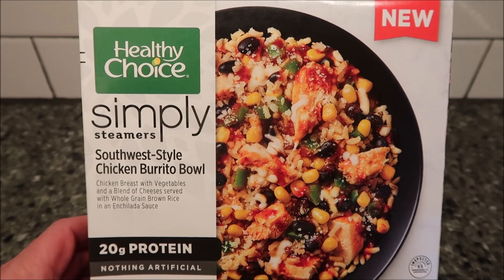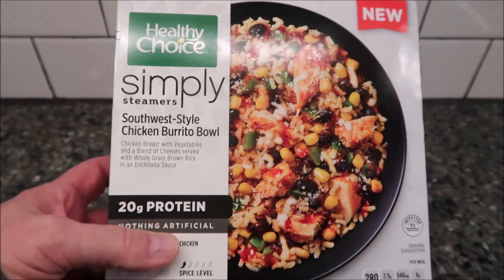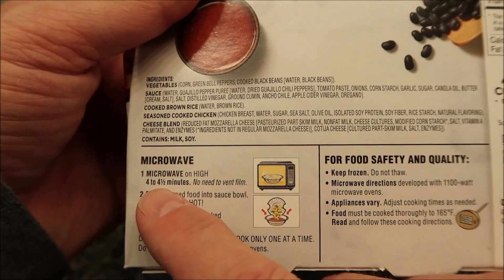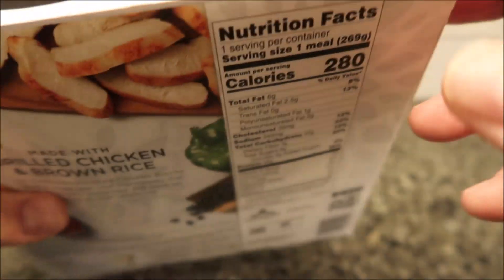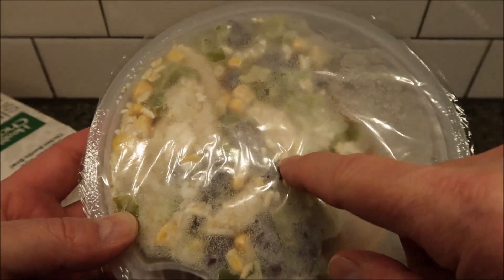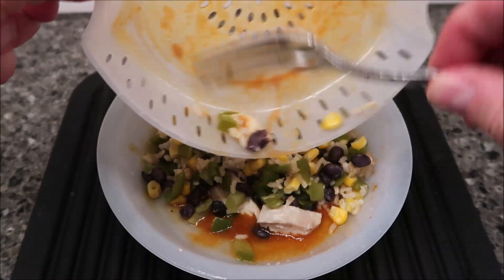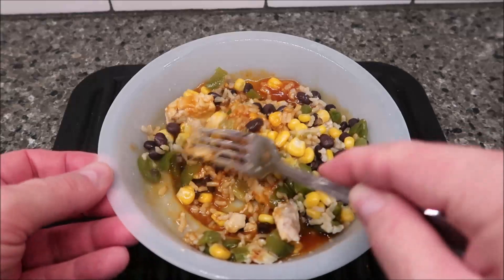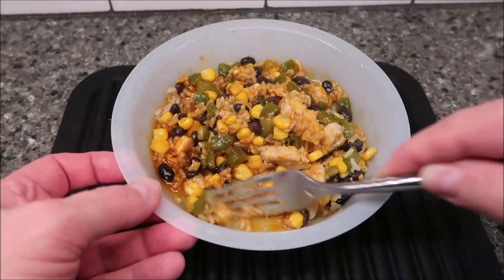Healthy Choice Simply Steamers: Southwest-Style Chicken Burrito Bowl Review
This is a taste test/review of the Healthy Choice Simply Steamers Southwest-Style Chicken Burrito Bowl. It is chicken breast with vegetables and a blend of cheeses served with whole grain brown rice in an enchilada sauce. It was $4.49 at Kroger. 1 meal (269g) = 280 calories